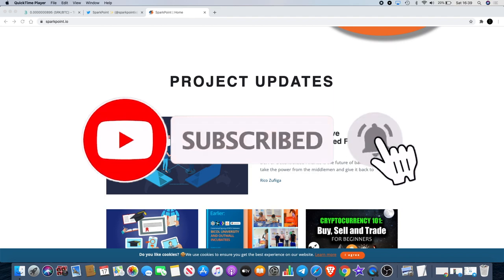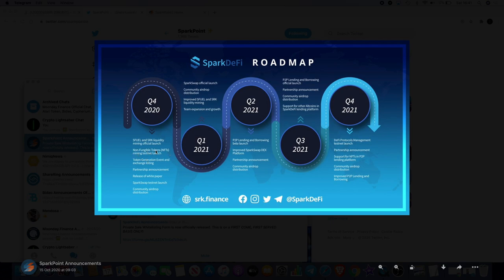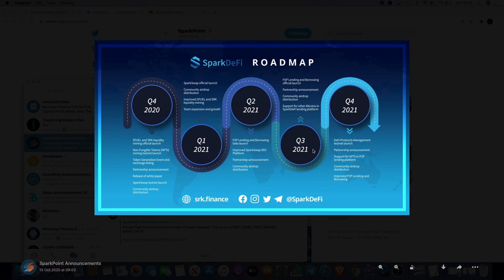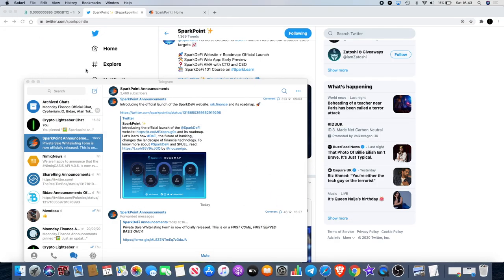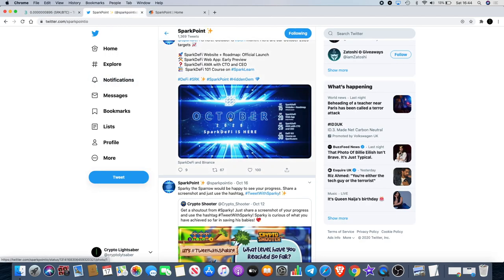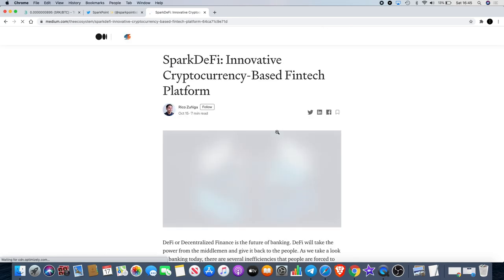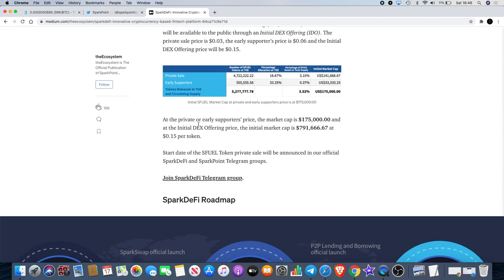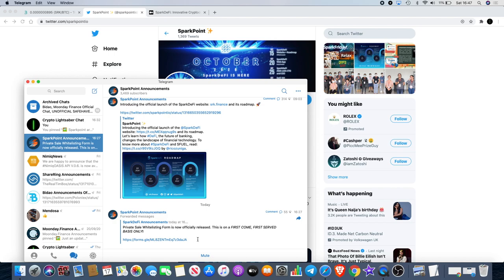Sparkpoint Stepped It Up | SRK Finance SparkDeFi + SFUEL + NFT's + SparkSwap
Sparkpoint Stepped Up | SRK Finance SparkDeFi + SFUEL + NFT's + SparkSwap + New Roadmap, Staking, Lending, Private Sale & etc.

I do not expect them, but donations are always accepted and appreciated:
My addresses -
BTC: 3A9EcsoaZQquiu4uVGQojXbE84VHGrDnp8
ETH: 0x789315ae0c3f32ae6a4a38c01dac4054282fbf61